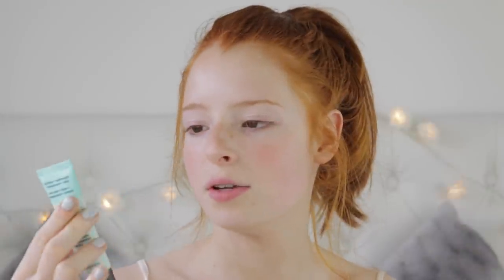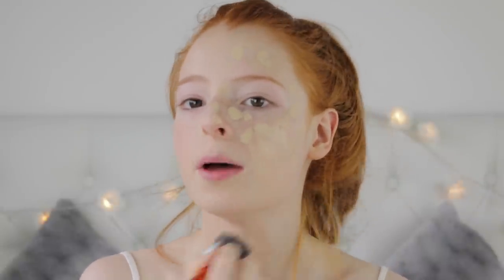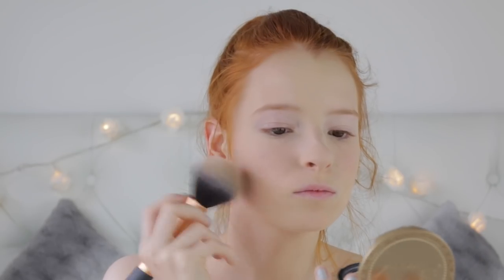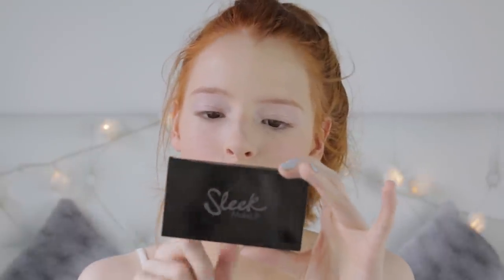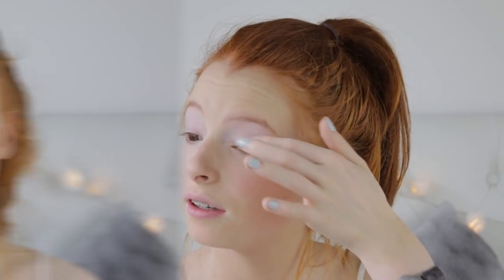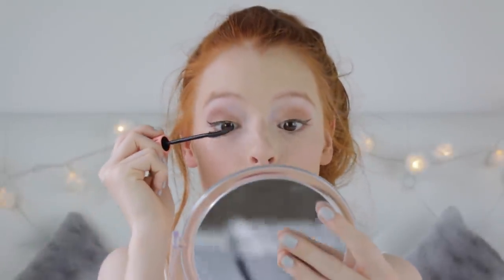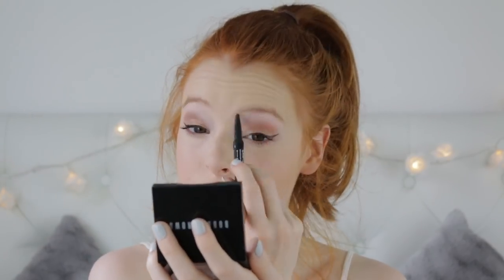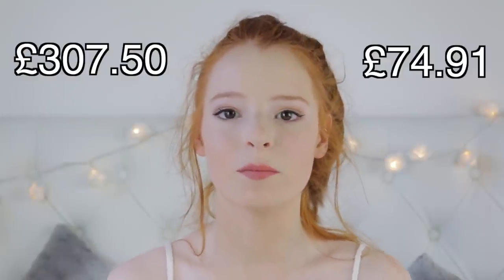High-End vs Drugstore Makeup Tutorial with Cheap Dupes | NiliPOD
Instagram: @nilipod & @idknia | Snapchat: nilipod

Drugstore vs High End Makeup Tutorial with Cheap Dupes and Cosmetics Alternatives
This is a beauty makeup video that I have wanted to do for such a long time now, and it feel so good that I have finally done it! There was a lot of planning, testing and research involved (so much!), to try and get the right matches / shades for my skin type and alternatives for the high-end makeup brands. I really think that I found some great drugstore dupes that were much cheaper and very comparable to expensive cosmetics brands.

I love watching YouTubers and beauty gurus doing these kinds of makeup tutorials, beauty makeovers and versus cosmetics videos on their YouTube channels. Some of my favourite Drugstore vs High-End Makeup Tutorials (or the other way round, High-End Makeup vs Drugstore Dupes) have been done by YouTubers such as Carli Bybel , Christen Dominique, Courtney Randall, Emily Canham , emilynoel83 , Floral Princess, Hannah Renée, ItsSteephh, Jessica Braun (JAMbeauty89), KathleenLights , Laura Lee, Leyla Rose, Lisa Eldridge , Mariah Leonard, My Pale Skin, Nicole Guerriero , pixiwoo , Ready Set Glamour , Shaaanxo , Tati and ThatsHeart. I also love the Drugstore versus High-End Makeup YouTube videos by beauty video YouTubers, Zoella (Zoe Sugg) and Eve Bennett.

DRUGSTORE MAKEUP / COSMETICS USED:
Primer: Body Shop Instablur (£7.99 buy from eBay)
Foundation: Revlon Colourstay Foundation SPF15 Combination/Oily, shade 150 Buff (£7.50 buy from Amazon)
Concealer: Collection Lasting Perfection Ultimate Wear Concealer, shade Fair 1 (£4.19 buy from Boots / Superdrug)
Powder: NYX HD Finishing Powder, shade Banana (£8.00 buy from Boots)
Bronzer: Bourjois Chocolate Bronzing Powder (£6.99 buy from Amazon)
Highlight: Sleek Highlighting Palette, shade Precious Metals (£8.80 buy from Amazon)
Blush: Sleek Makeup Blush, shade Rose Gold (£4.45 buy from Amazon)
Eyeshadow Primer: NYX Eyeshadow Base (£3.98 buy from Amazon / Boots £5.50)
Eyeshadow: Tanya Burr Hollywood Palette, shades Gold Coin and Bookworm (£5.59 buy from Superdrug)
Eyeliner: Soap & Glory Supercat Carbon Black Extreme Eyeliner Pen (£5.00 Boots)
Mascara: Maybelline Lash Sensational, shade Intense Black (£6.00 Boots)
Eyebrows: NYX Auto Eyebrow Pencil, shade brown (£3.43 buy from Amazon)
Lipstick: Wet n Wild Megalast Lip Colour, shade Bare It All (£2.99 buy from Amazon)

HIGH-END MAKEUP / COSMETICS USED:

Primer: Benefit Porefessional Primer (£24.50 buy from Boots)
Foundation: MAC Studio Fix Fluid SPF15, shade NW10 (£25.50 buy from MAC)
Concealer: Urban Decay Naked Skin Weightless Complete Coverage Concealer, shade Fair Neutral (£19.00 buy from Urban Decay)
Powder: MAC Mineralize Skinfinish Natural, shade light (£24.00 buy from MAC)
Bronzer: Too Faced Milk Chocolate Soleil Bronzer (£25.00 buy from Debenhams)
Highlight: MAC Mineralize, shade Soft & Gentle (£24.00 buy from MAC)
Blush: MAC Powder Blush, shade Margin (£18.50 buy from MAC)
Eyeshadow Primer: Urban Decay Eyeshadow Primer Potion (£16.00 buy from Urban Decay)
Eyeshadow: Too Faced Chocolate Bar Palette, shades Creme Brulee and Semi-Sweet (£40.00 buy from Debenhams)
Eyeliner: Nars Eyeliner Stylo, shade Carpets (£21.00 buy from John Lewis)
Mascara: Benefit Roller Lash, shade Black (£19.50 buy from Boots)
Eyebrows: Bobbi Brown Brow Kit, shade Light Blonde (£35.00 buy from John Lewis)
Bobbi Brown Everything Brows, shade Light (£52.00 buy from Bobbi Brown)
Lipstick: MAC Matte Lipstick, shade Velvet Teddy (£15.50 buy from MAC)

*Prices correct at time of making video (cheapest prices I could find in shops, department stores and online)

ABOUT ME:
Name: Nia
Camera: Canon 70D (Canon PowerShot G7X for vlogs)
Age: 13
From: England, UK
Hobbies: YouTube videos (filming and editing) and photography
Editor: Final Cut Pro X
Favourite YouTubers and Beauty Vloggers: I love makeup videos and how to tutorials by Zoella (Zoe Sugg), Tanya Burr, Michelle Phan, Eve Bennett, Niomi Smart, Danielle Mansutti, Tati (GlamLifeGuru), Hannah Blair, Sprinkle of Glitter (Louise Pentland) and Jim Chapman's sisters Samantha and Nicola (Pixiwoo / Real Techniques cosmetics) - people like that!
Favourite Music Videos: Ed Sheeran, Taylor Swift, Justin Bieber, Adele, Fall Out Boy, Panic at the Disco